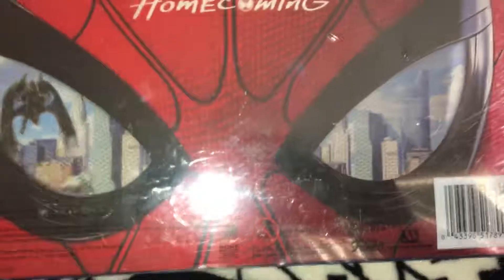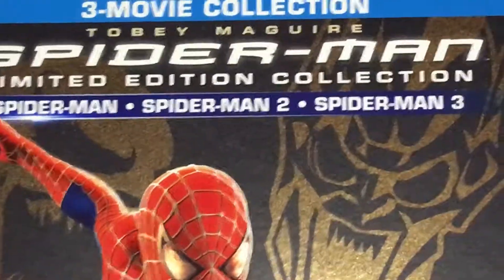Limited-Edition Spiderman:Homecoming Gift Box